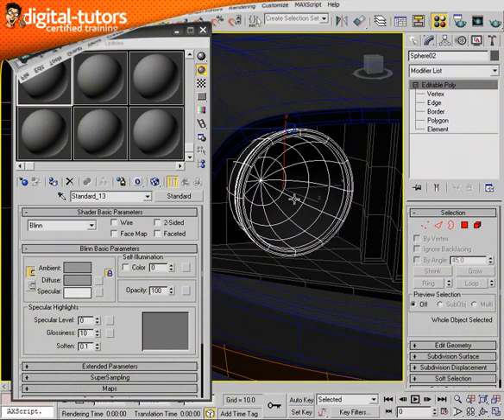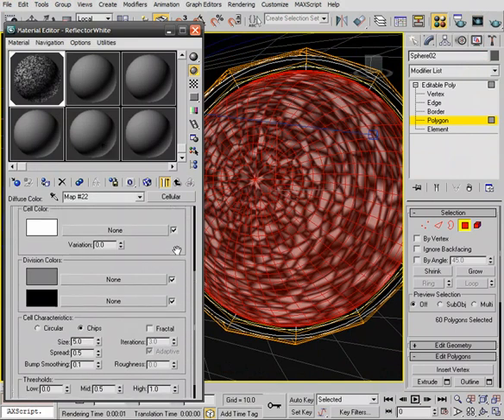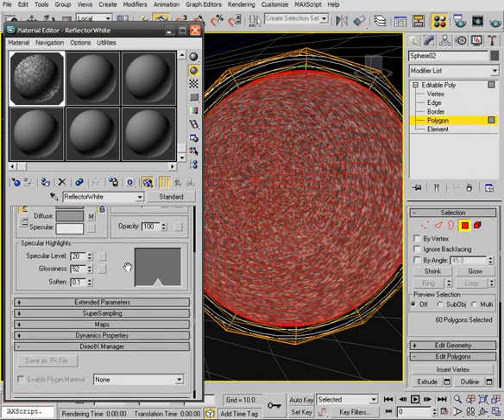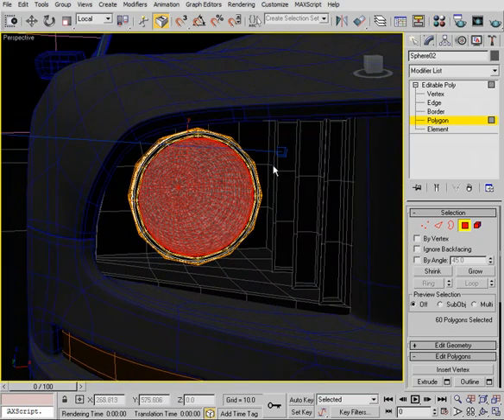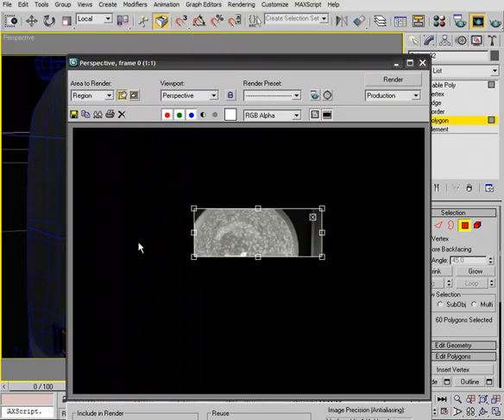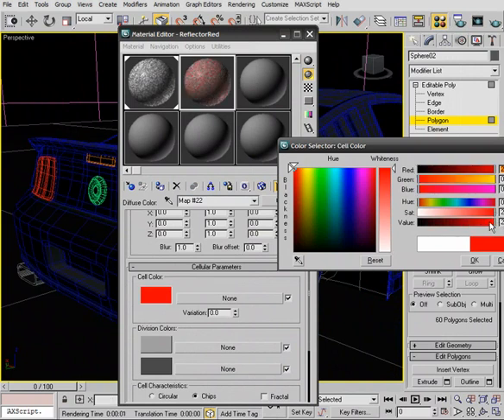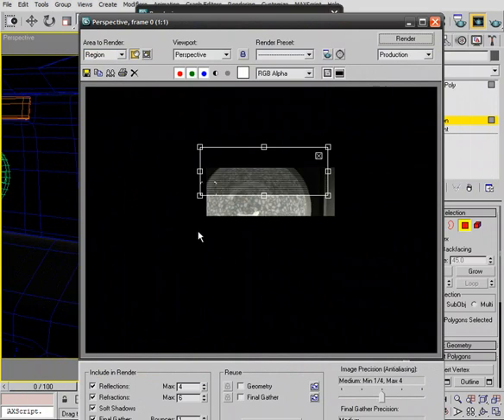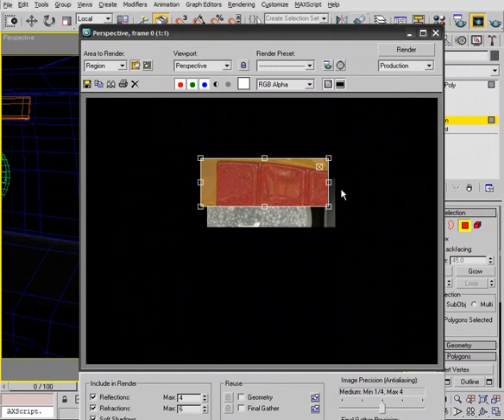55 Automotive Modeling in 3dsMax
Creating reflector materials